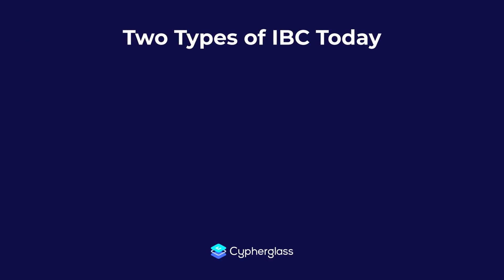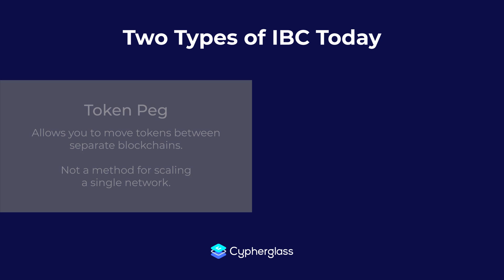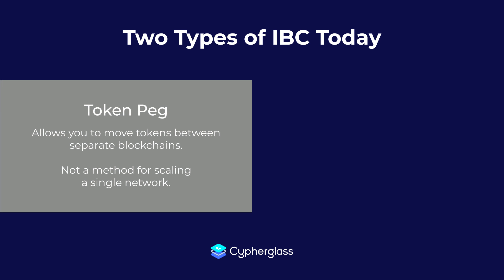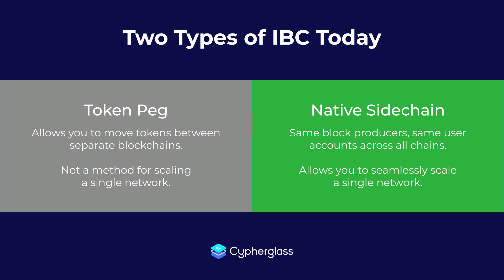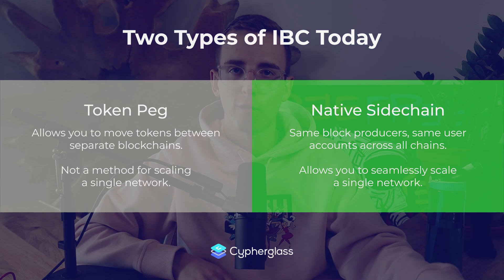What is IBC? (and does it really exist yet?)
When you hear the term IBC or Inter-Blockchain Communication, it might not mean what you actually think it means. Follow along with Rob as he explains the two most popular types of IBC: token pegs and native sidechains.

Have questions?